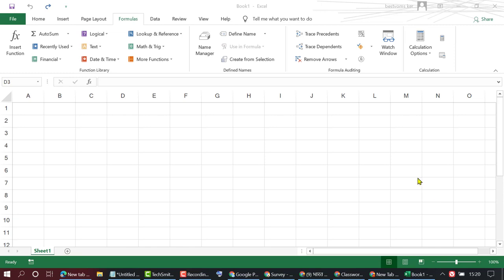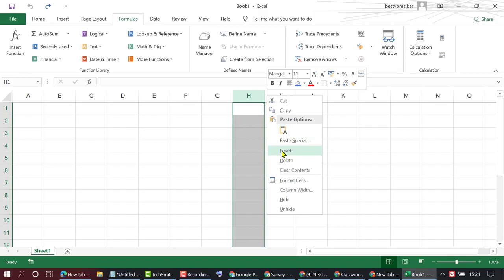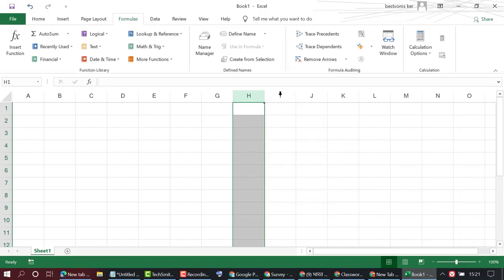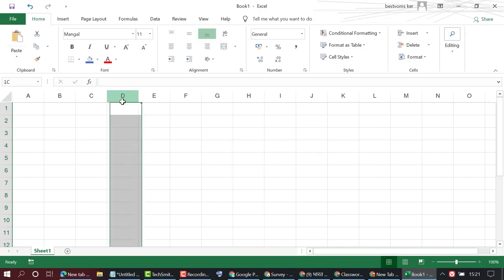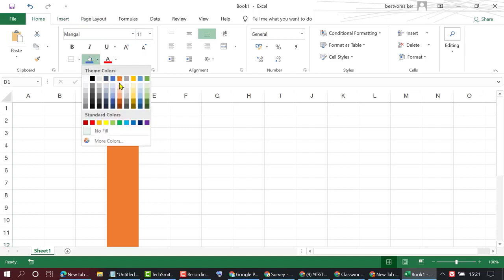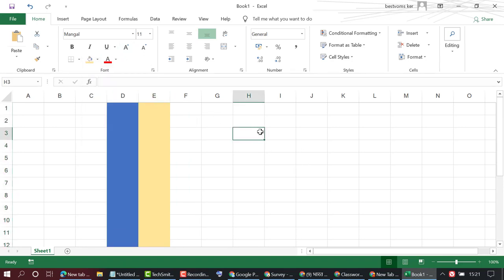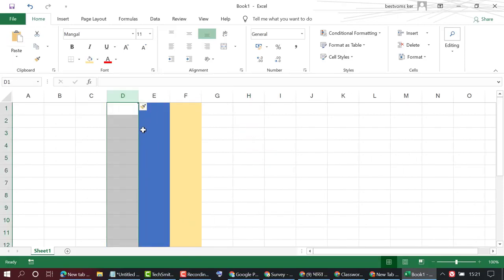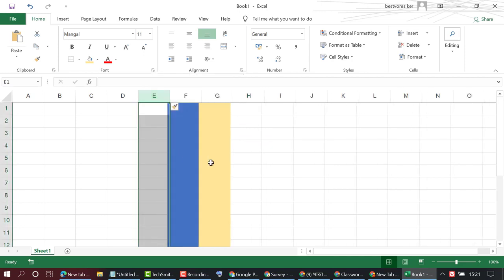How to Insert Column in Excel [2023]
---⏱️Timestamps⏱️---
0:00 How to Insert Column in Excel
1:22 How to Insert More Columns at Once in Excel

You're at the perfect place if you're having trouble figuring out how to add a column to an Excel table. After viewing this guide, it will seem simple.
We occasionally fail to insert data into a prepared table or just need to add some data. Excel provides a helpful feature that allows you to insert an empty column or even numerous columns within a table for circumstances like these.
Excel provides several options once more in this situation. We'll only go over one right now, and it will be the simplest and quickest one. Learn how to insert columns in Excel by watching this video lesson.